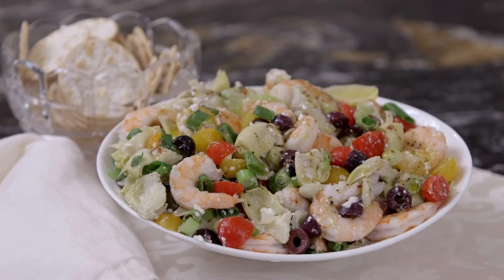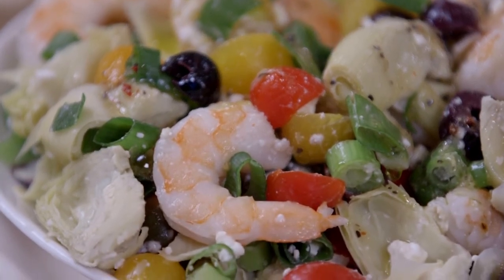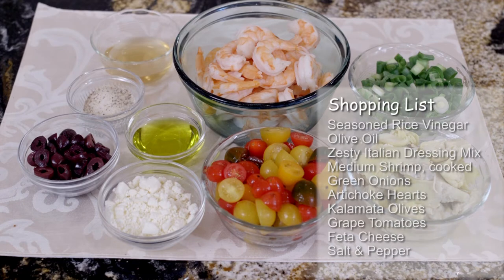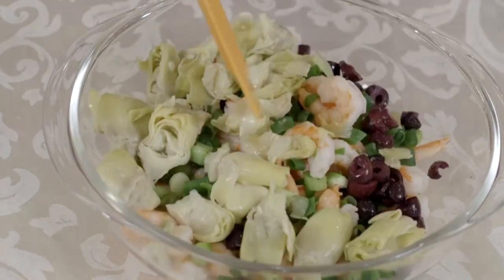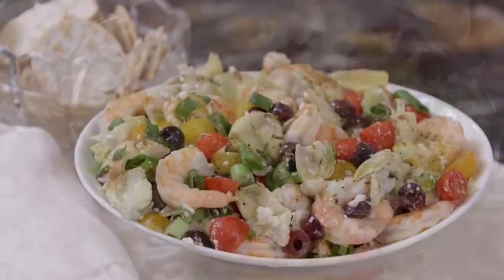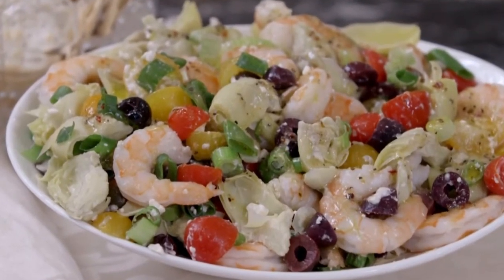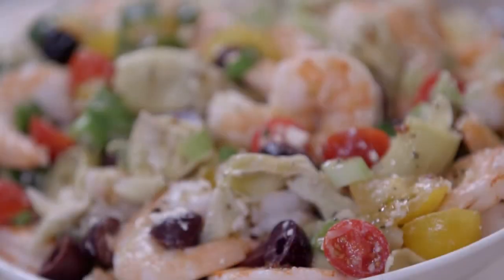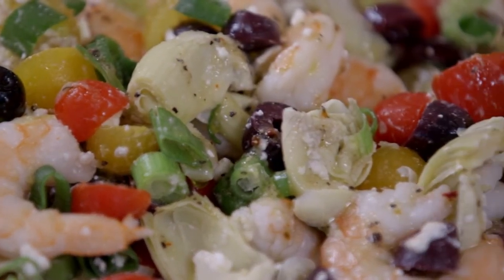BEST Easy Shrimp Appetizer - Marinated Shrimp Recipe with Artichokes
My Go-To easy shrimp appetizer is Marinated Shrimp and Artichokes recipe! Such an easy delicious, healthy shrimp appetizer or shrimp salad recipe. Popular shrimp dip and the best no cook shrimp appetizer. Serve with crackers or use as a salad. RECIPE If you are lucky enough to have shrimp leftovers, it is delicious as a luncheon salad.  Diabetic shrimp appetizer recipe also.

Recipe from KITCHEN 101 cookbook